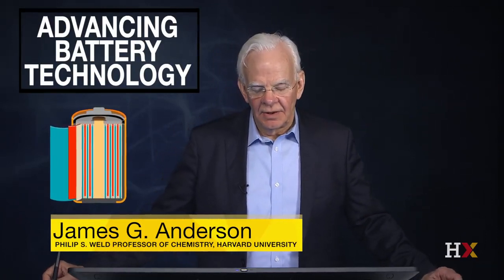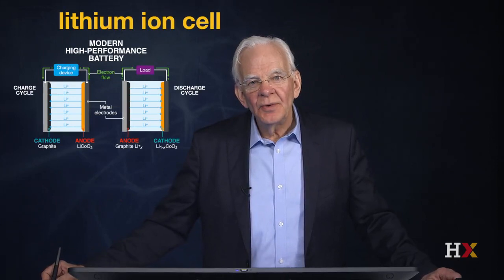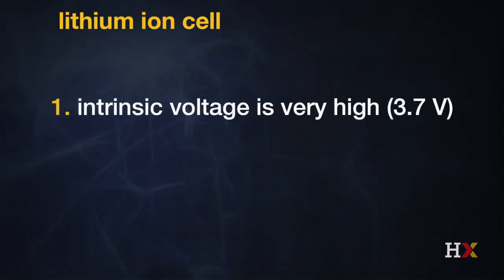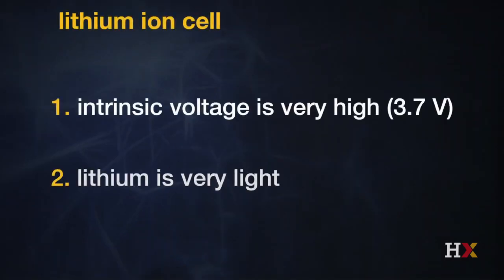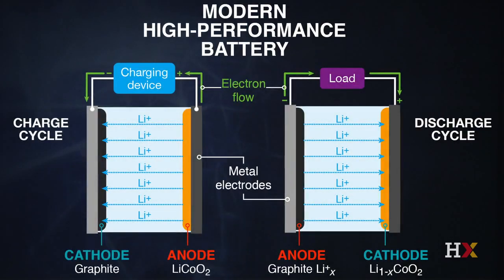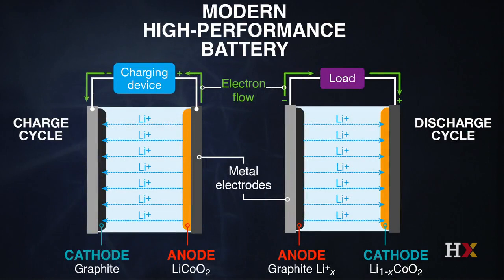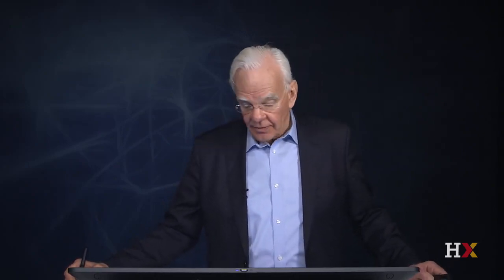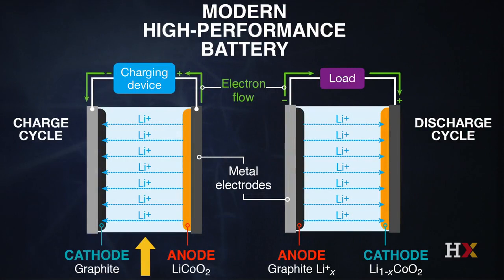HX160 Advancing battery technology